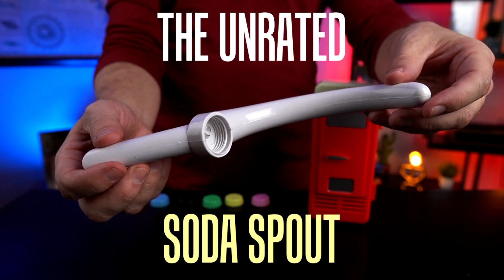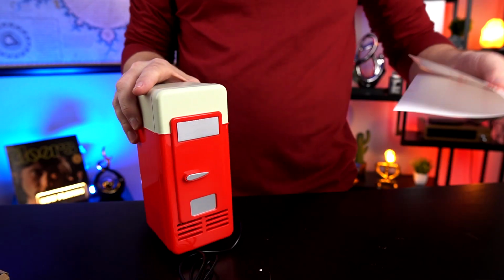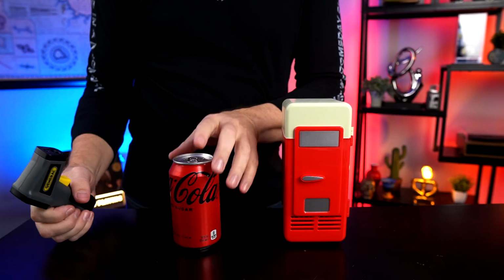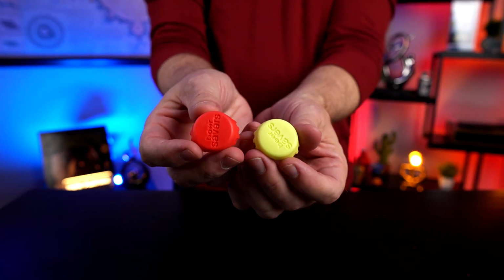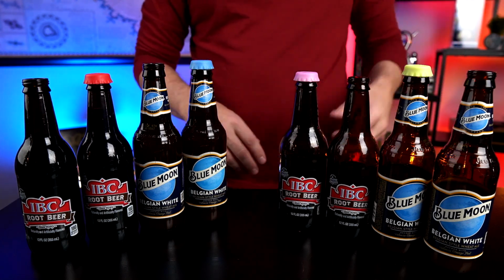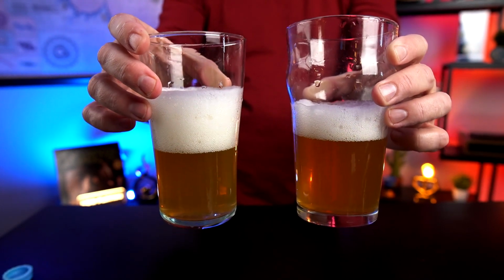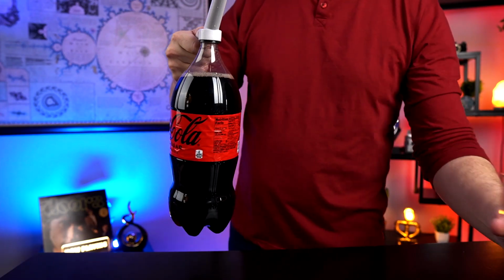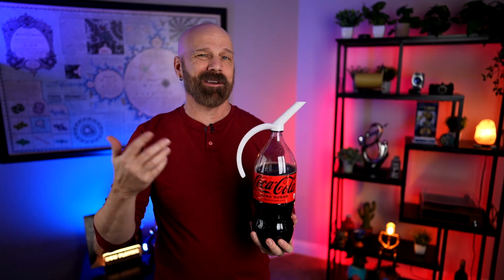Testing 3 Drink Gadgets: The Good, The Meh, & The Ugly!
Today I'm testing out three drink gadgets. One had high ratings, one had low ratings, and one had no ratings at all.

INFO
• Where to purchase, written review, & updates

🔔 Handpicked deals, tips, & new video alerts - delivered to your inbox!
• Rock your own Freakin’ Reviews MERCH

EXCLUSIVES
• Curated list of my personal Amazon picks, updated daily
• I give away new stuff monthly - enter

GEAR
• 2nd Camera
• 2nd Camera Lens

0:00 Intro & Overview
0:45 USB Mini Fridge
4:05 Silicone Bottle Caps
7:51 Soda Spout & Handle
9:44 Conclusion